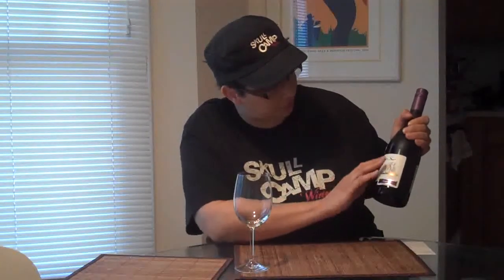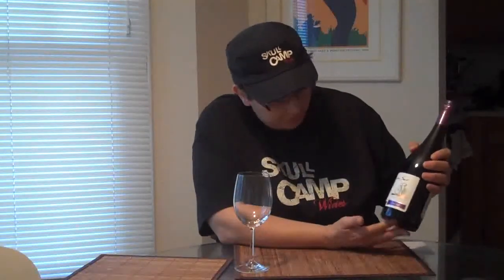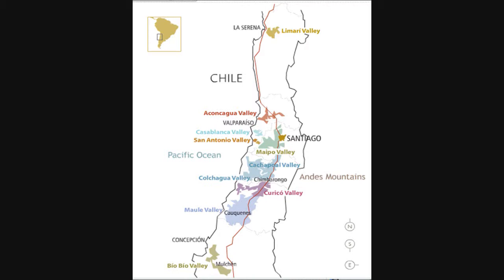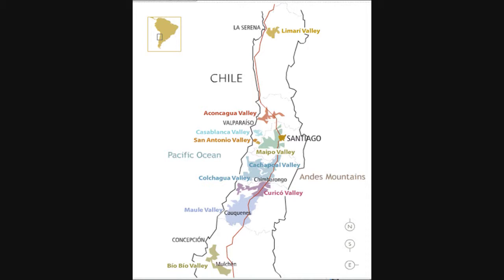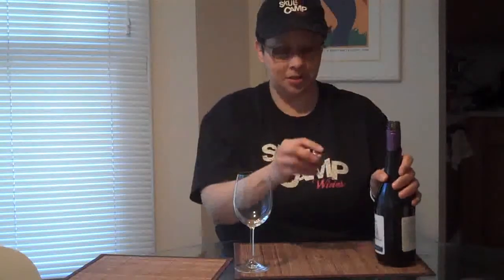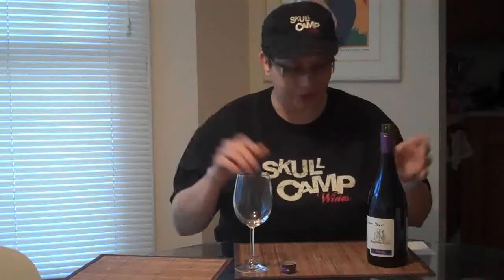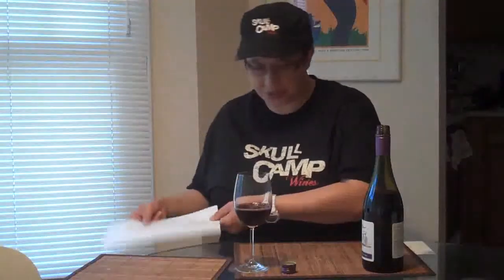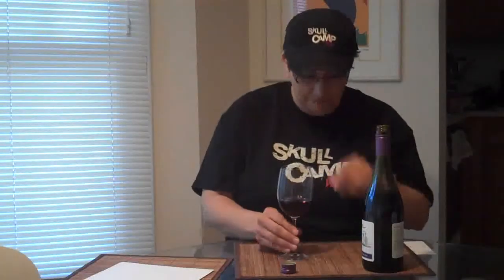Bougie Wine TV Ep 009 Cono Sur Pinot Noir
For the 2nd bottle in my Perfect Bougie Case of Wine series, we look at a light-styled red that's become increasingly popular - a Pinot Noir. This one is from Chile, and is called Cono Sur.